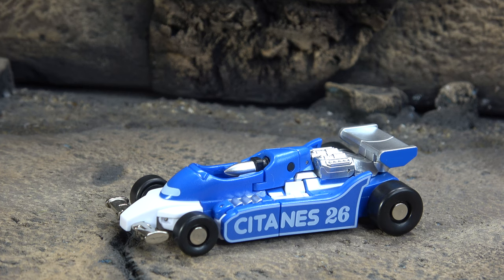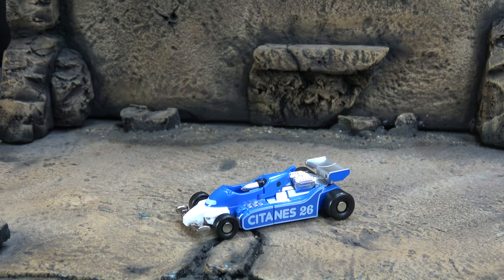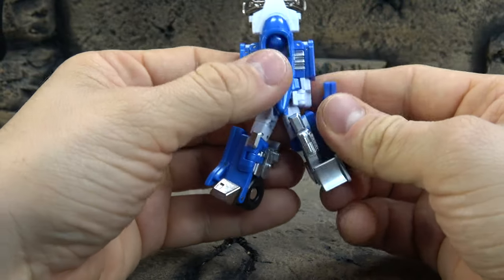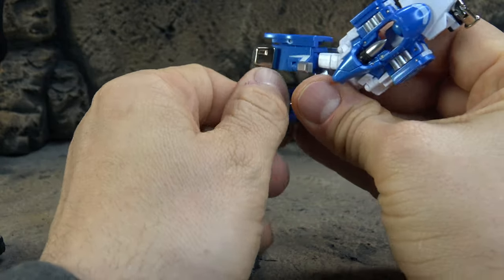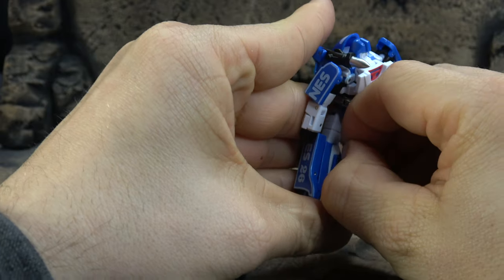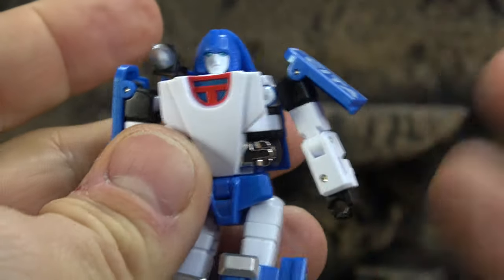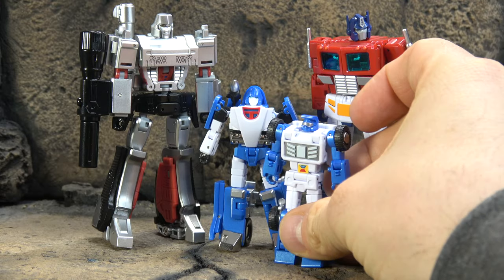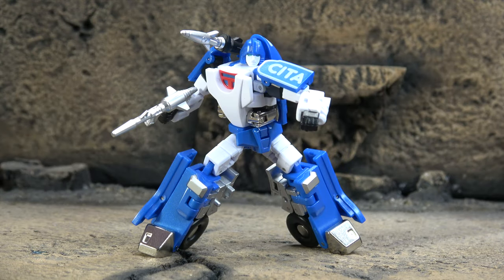NewAge Toys Spy Shean (Mirage)